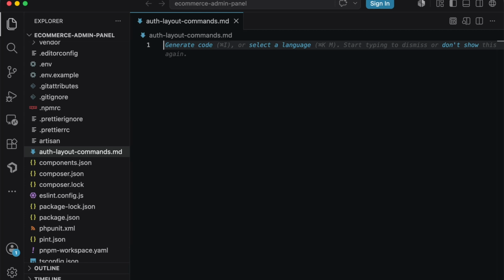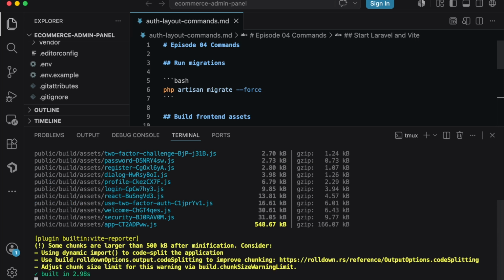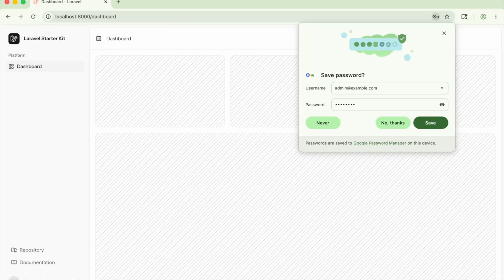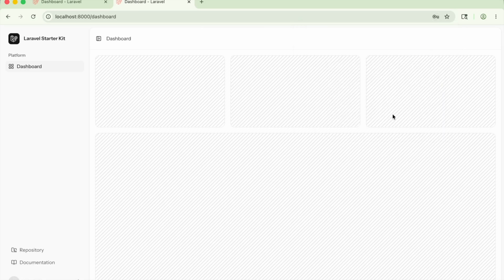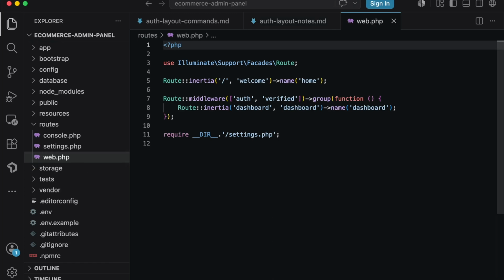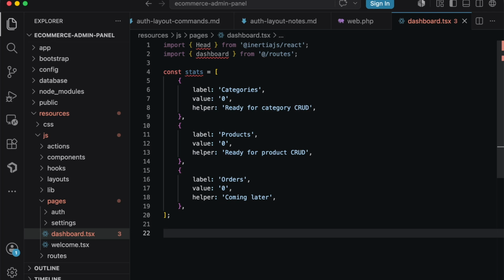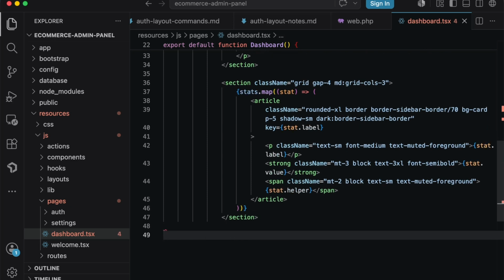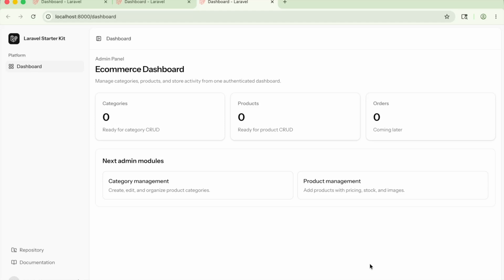Laravel Inertia Authentication & Admin Layout | Episode 04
In this video, we use Laravel built in authentication, create a local admin user, and replace the starter dashboard placeholder with a simple ecommerce admin layout.

In this tutorial, you will learn:
- understand Laravel Inertia authentication flow
- review protected dashboard routes
- create a local admin user
- build a simple ecommerce dashboard layout
- use React arrays and map for dashboard cards
- verify the app with npm run build

Series: Laravel, Inertia, React & MySQL
Episode: 04

Next video: Category CRUD With Inertia Forms